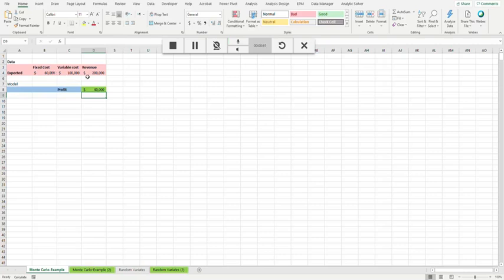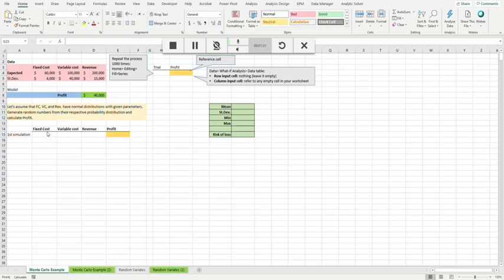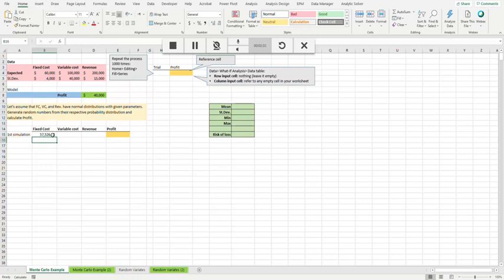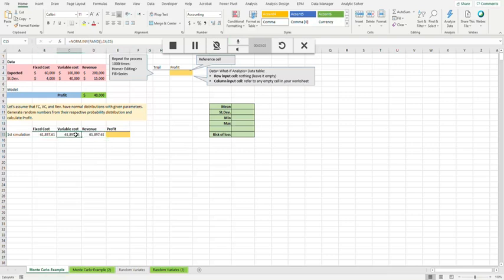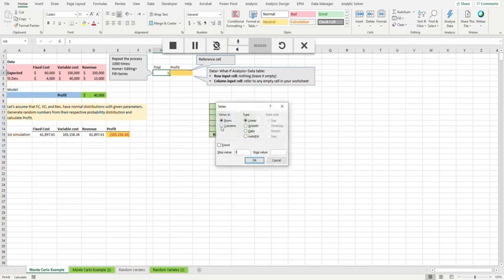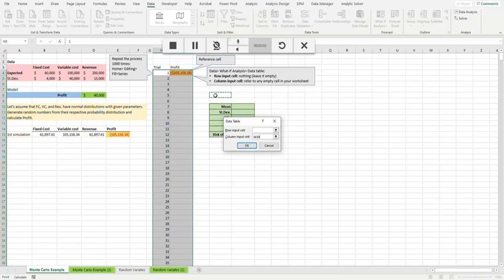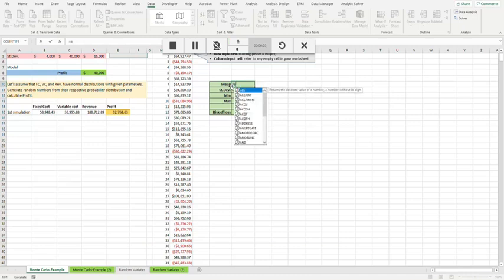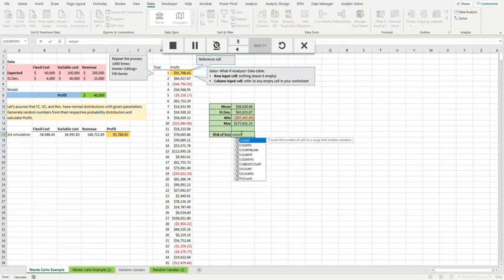VLab Ch12 Simple Profit Simulation